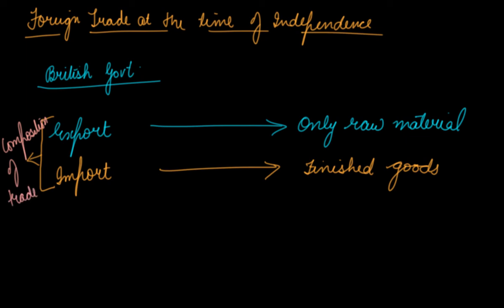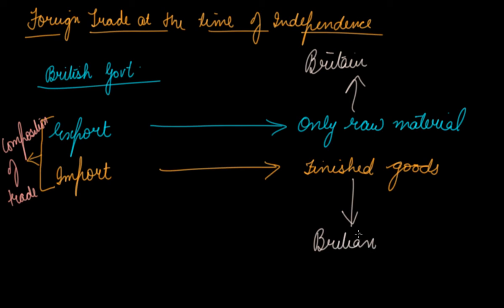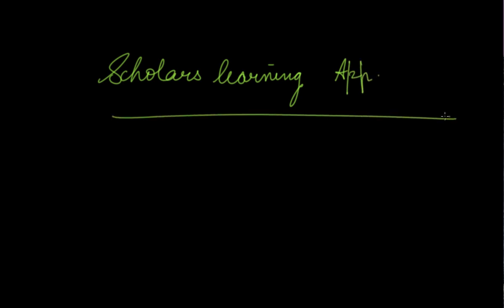India's Foreign Trade on the Eve of Independence | Class 11 Economics India's Foreign Trade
India's Foreign Trade on the Eve of Independence | Class 11 Economics India's Foreign Trade by Parul Madan